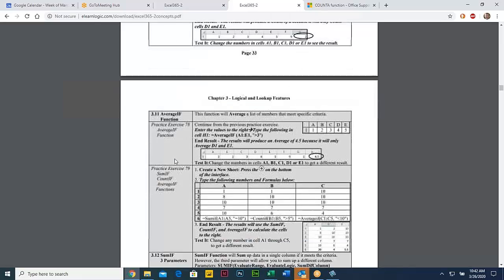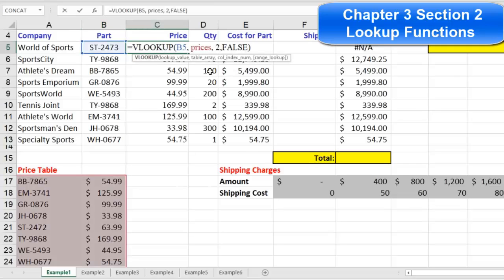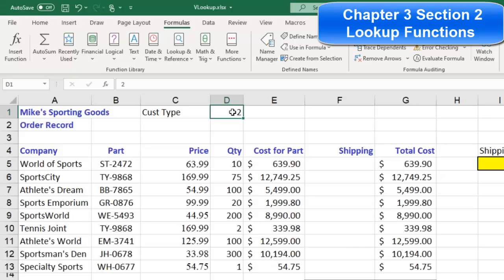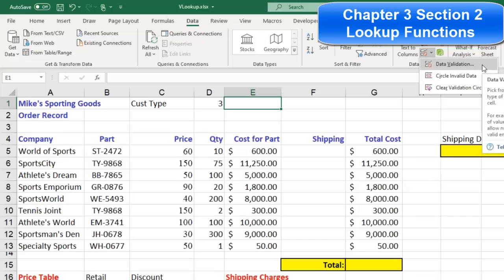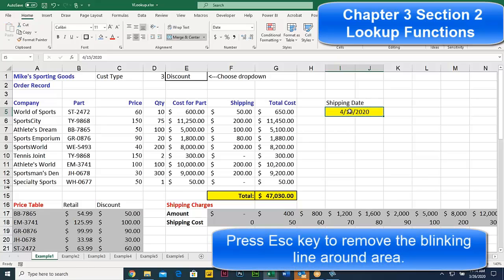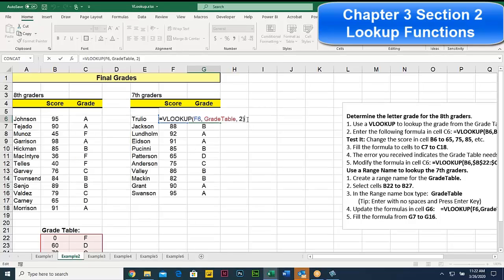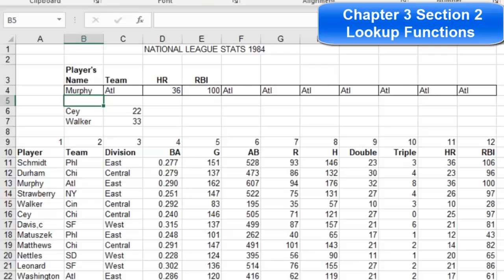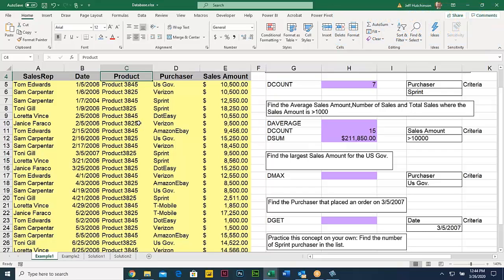Excel 365 Part 12 – Lookup Functions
Lookup functions will lookup information from a database and return an answer from a different column in the database. They can be used to look up part numbers, Employee IDs, or any field that is unique in the database. If there are many duplicate Lookup Values, it will usually return the first value in the list. There is also a new function called XLookup that allows you to return the first or the last value found. Other Database functions covered that will look up and total information based on certain criteria. These Database functions work similar to the Countif, SumIF and Average If functions, but Database functions consider the entire database when it pulls information.

Courseware: Excel 365 - Formulas, Charts, And PivotTables

Section 2: Lookup Functions
The Lookup functions will lookup information from a database and return an answer from a different column. They can be used to look up part numbers, employee IDs, or any field that is unique in the database. If there are many duplicate lookup values, the Lookup Function total will usually return the first or last value. There are also new functions such as XLookup, that allows you to return the first or the last value. The following functions will be covered in the workbook: VLookup, HLookup, Lookup, Match, Index, MatchIndex, XLookup, and Offset functions.

Section 3: Database Functions
Database functions will look up and total information based on certain criteria, Database functions work similar to the CountIF, SumIF and AverageIF functions, but Database functions consider the entire database when it pulls information. The following Database functions will be covered in the workbook: DCount, DSum, DAverage, DGet, DMax, and DMin functions.